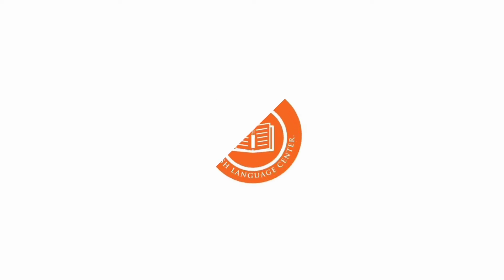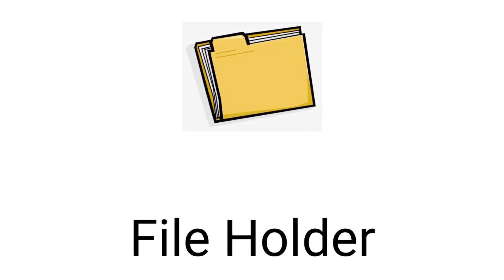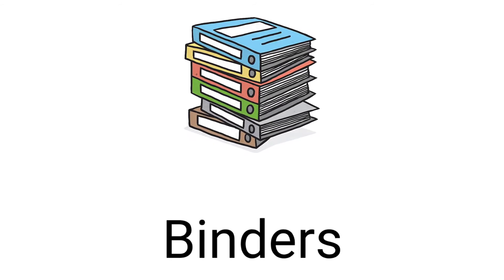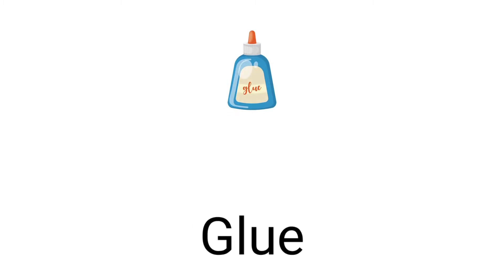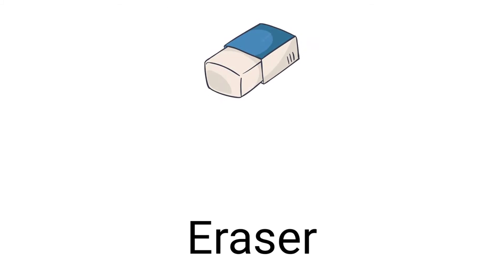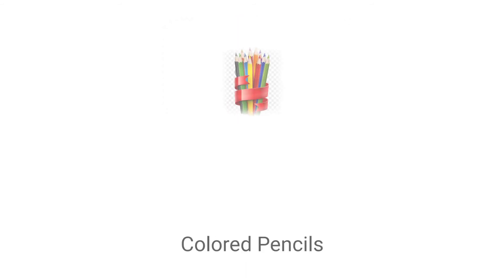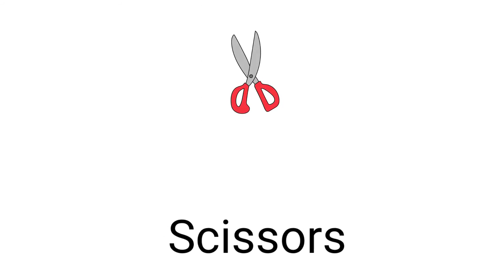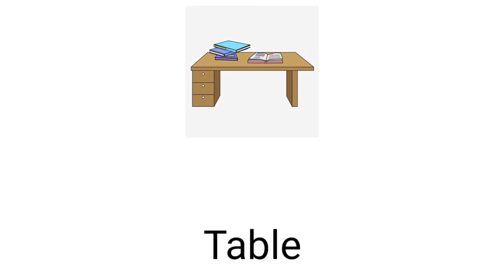English School Vocabularies with pictures ///Learn English